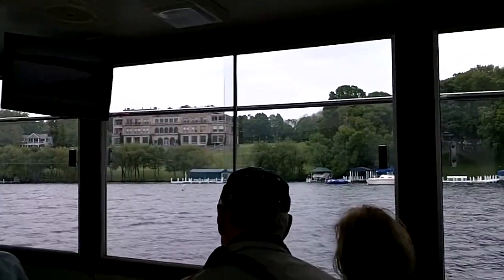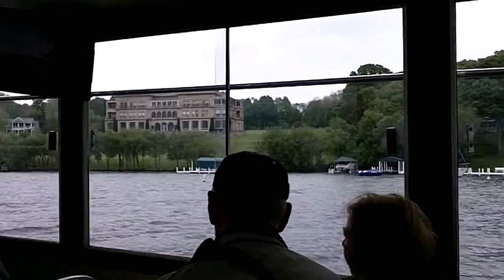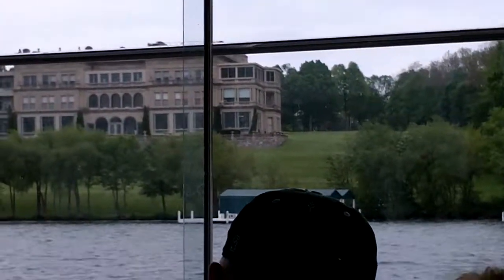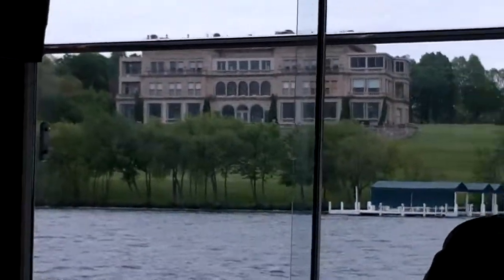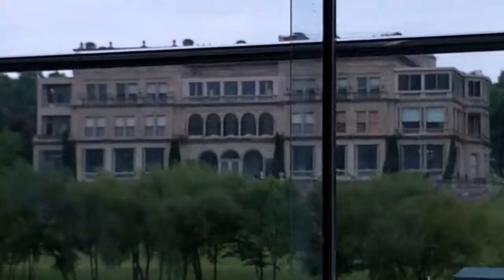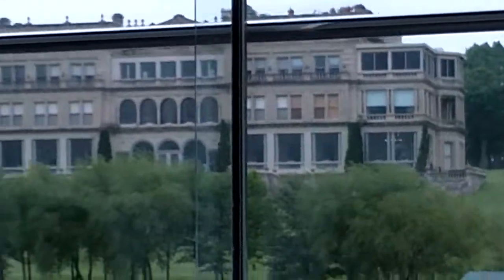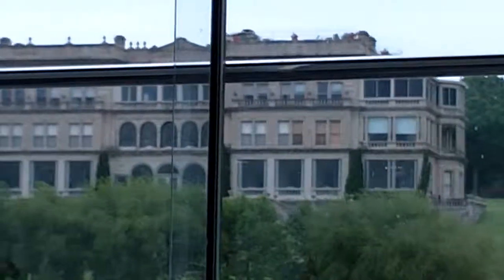Lake Geneva Cruise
Lake Geneva Crusie for my birthday on 5/29/11.